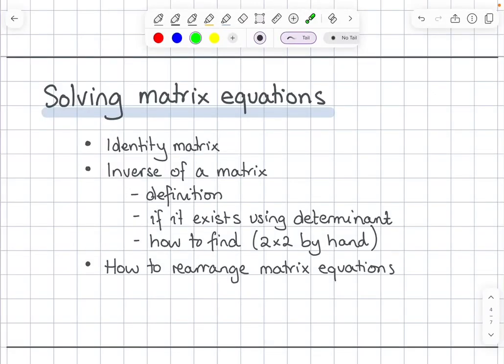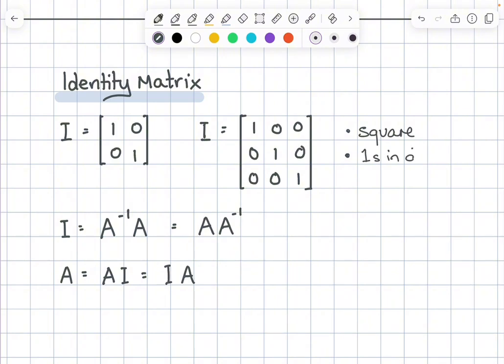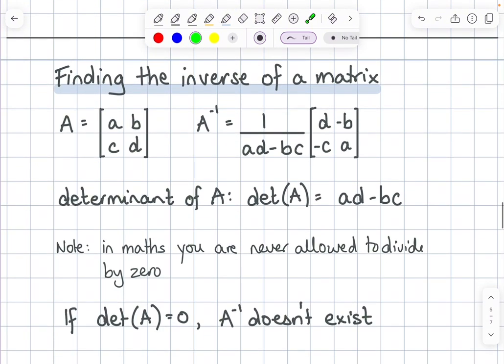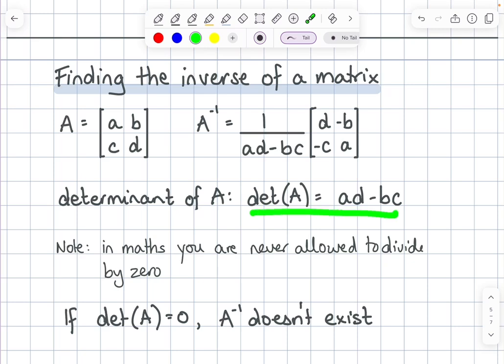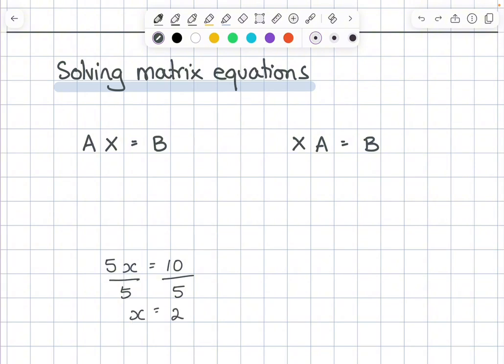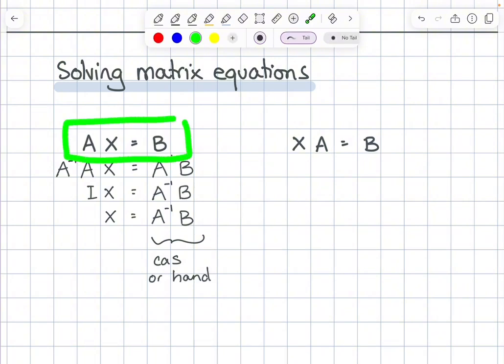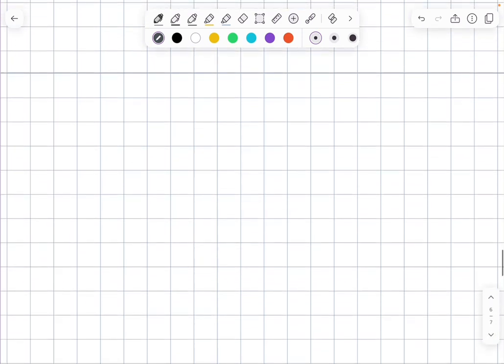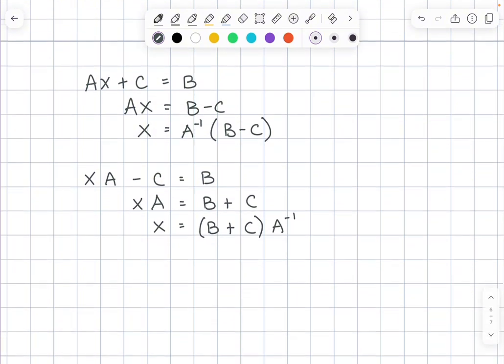Solving Matrix Equations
How to solve matrix equations
- Identity matrix
- Inverse of a matrix
   - definition
   - checking if the incerse exists
   - finding a 2x2 inverse matrix by hand
- Rearranging to solve a matrix equation